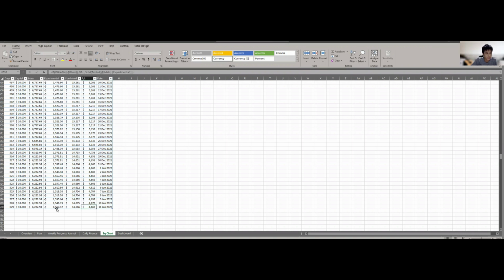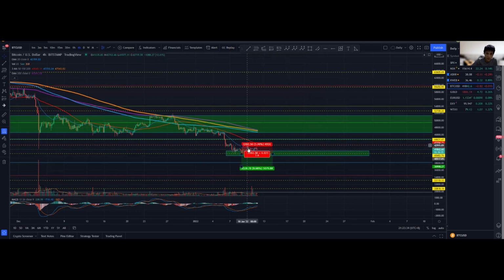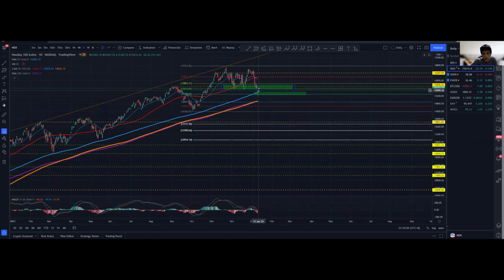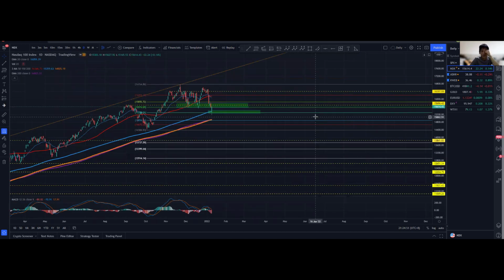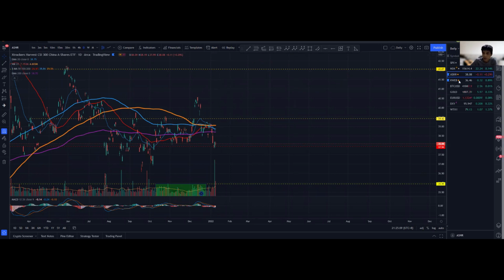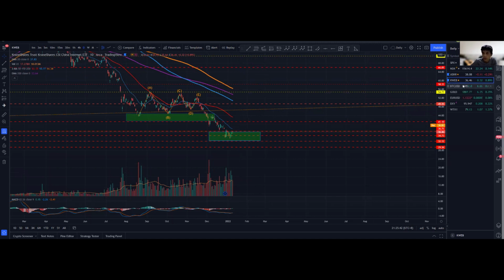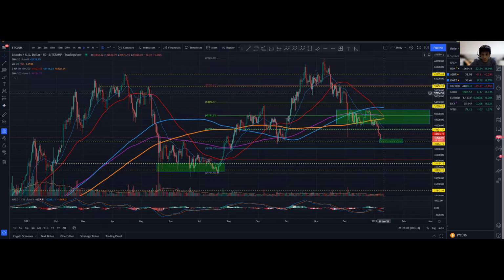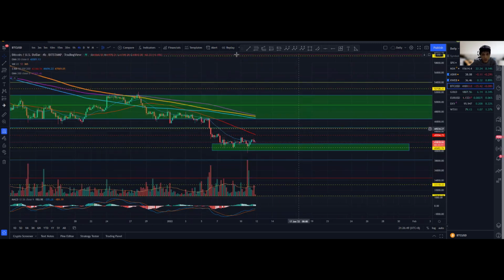1000 Days Challenge to Financial Freedom with $10,000! Day 529